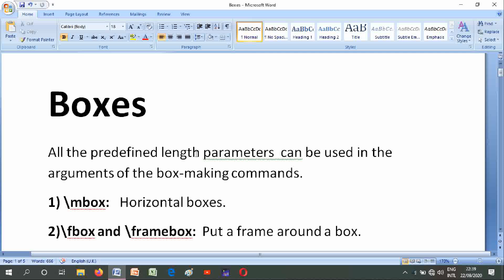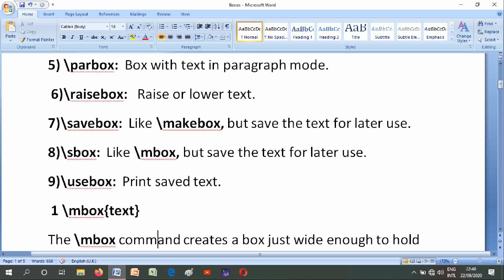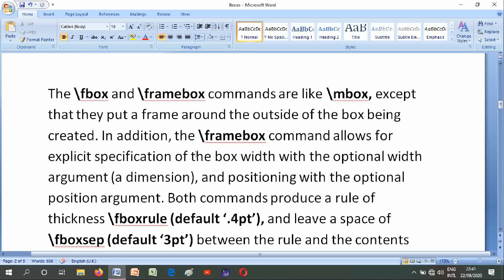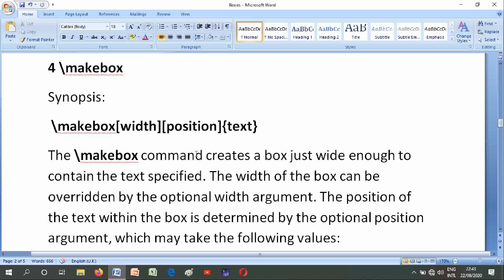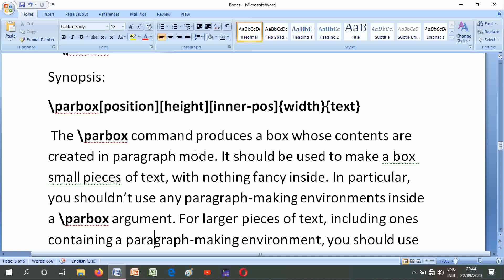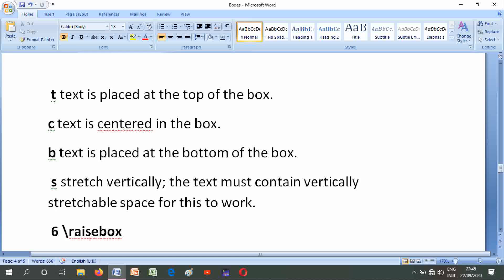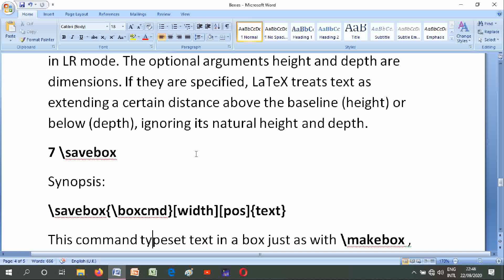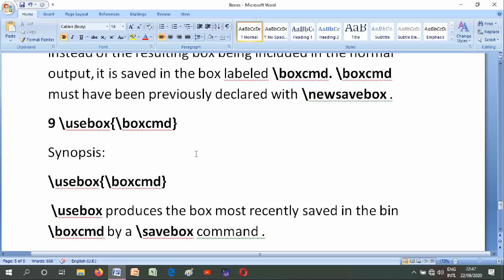boxes in LaTeX